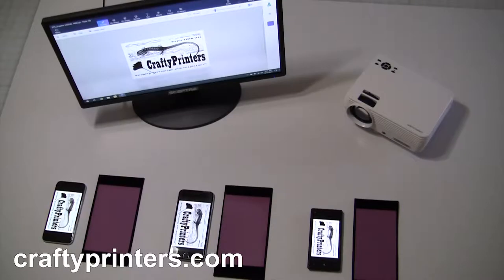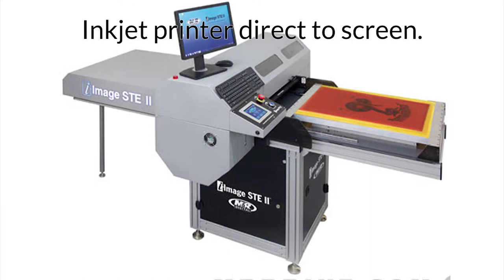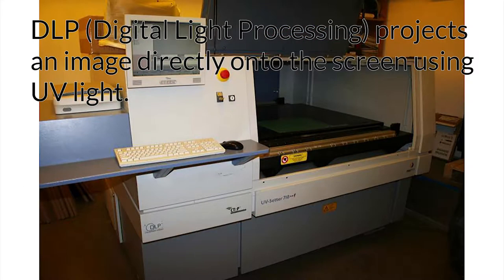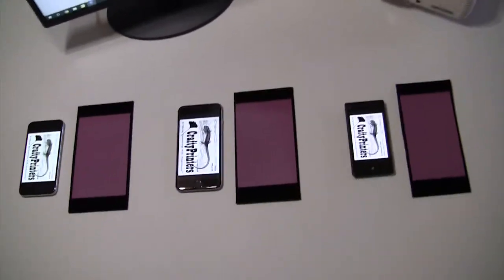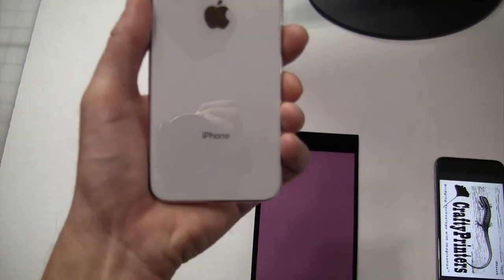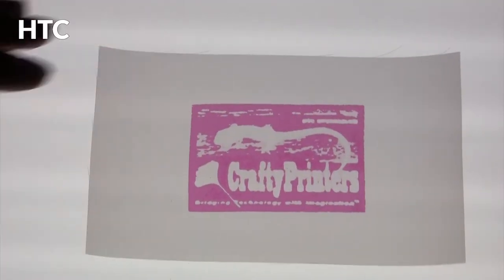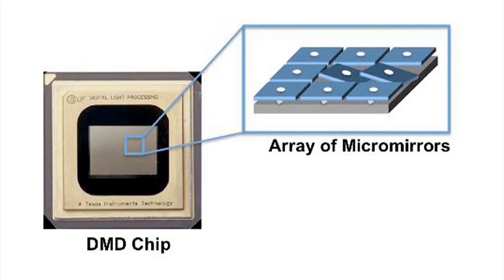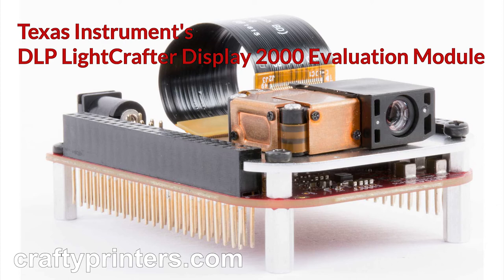Make a StencilPro stencil directly from iPhone X.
I tried making a StencilPro stencil directly from an image on my iPhone X, iPhone 6 and HTC Windows phone. Technique is call DTS/CTS or Direct To Screen/Computer To Screen. Results were crappy and impractical (took 8 hours) but it worked - KINDA! Also tried a computer monitor and video projector. Still crappy results.

SOURCES:
Texas Instrument's DLP LightCrafter Display 2000 Evaluation Module:

Sceptre E205W-1600 20" 75Hz Ultra Thin LED Monitor
DBPOWER Mini Projector